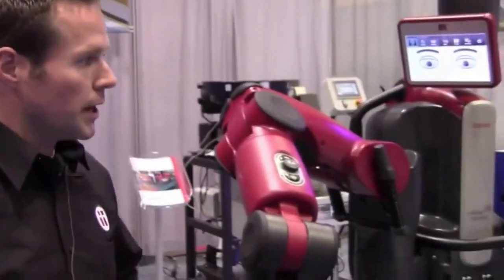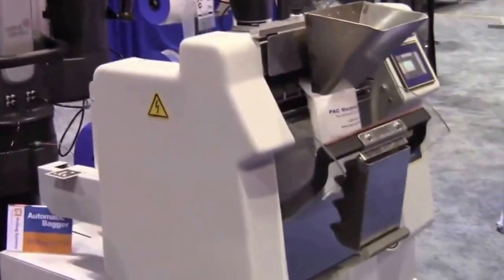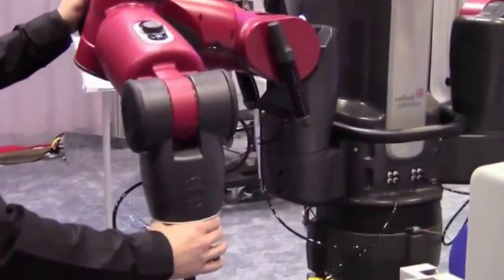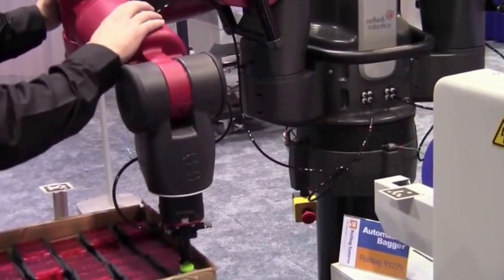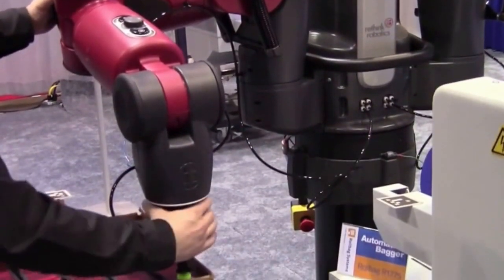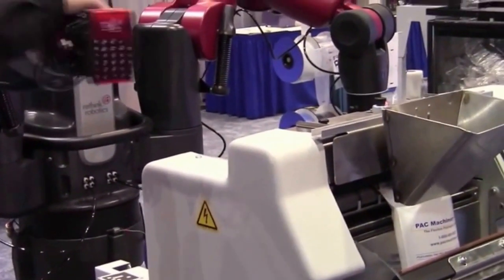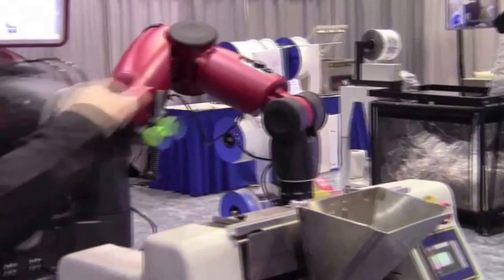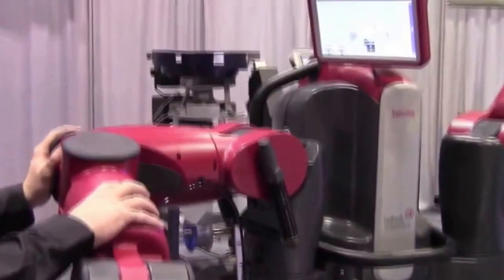Rollbag R1275 Bagger integrated with Baxter Robot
Here's a video showing our Rollbag R1275 auto bagger integrated with the Baxter Robot. This system provides a simple and flexible method of automatically bagging a range of products.